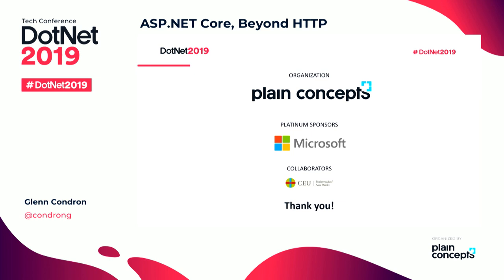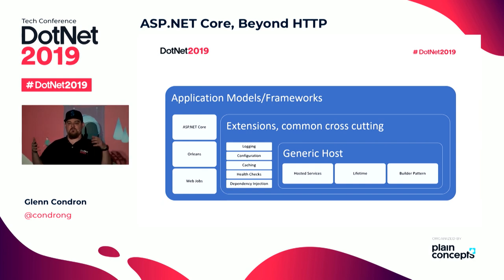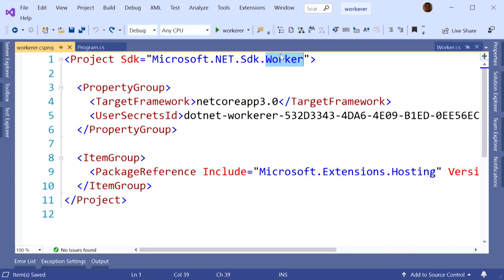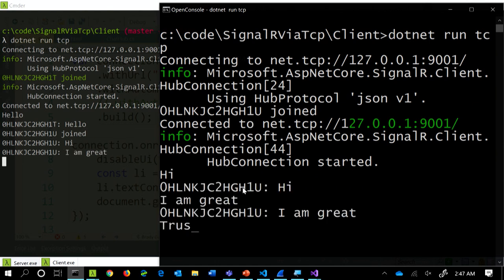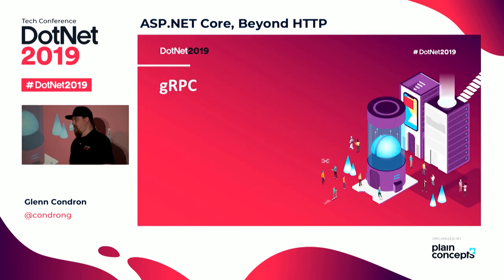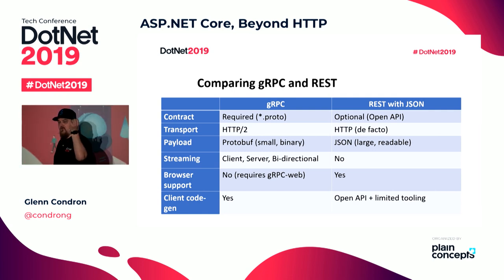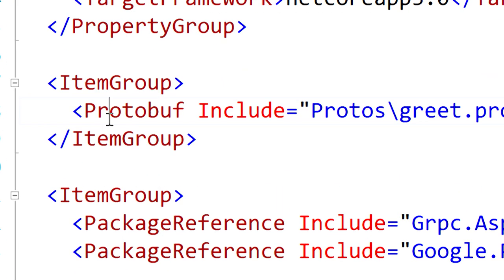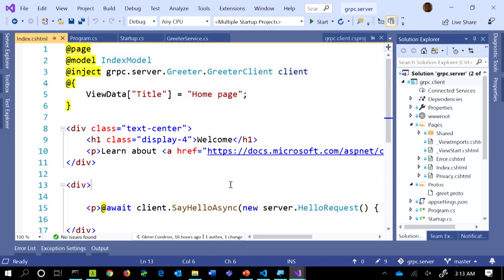ASP.NET Core, Beyond HTTP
ASP.NET Core is evolving beyond web applications and APIs to embrace new app models including real-time, gRPC, and service workers, while continuing to leverage all the goodness you enjoy today in the stack. Our goal is to enable you to build distributed, cloud-native applications utilizing containers and microservices architecture patterns with the same ease you do today when building forms-over-data HTML apps. Learn about the changes coming in .NET Core 3 and beyond as the framework evolves to facilitate these application types.